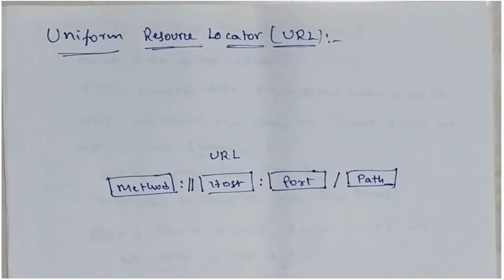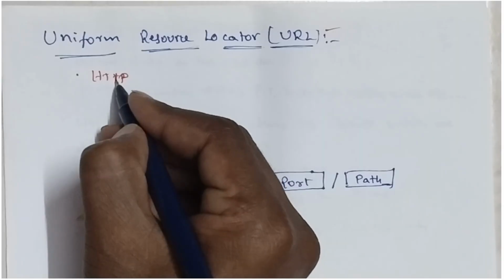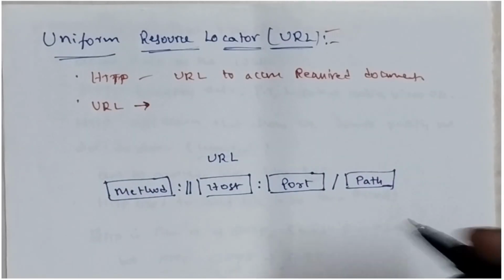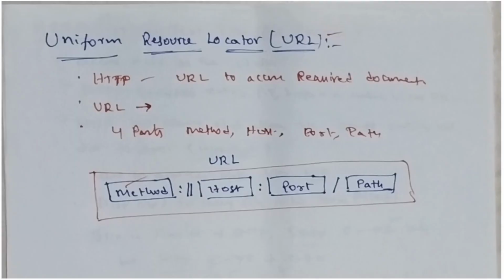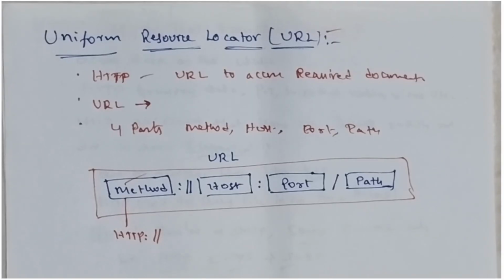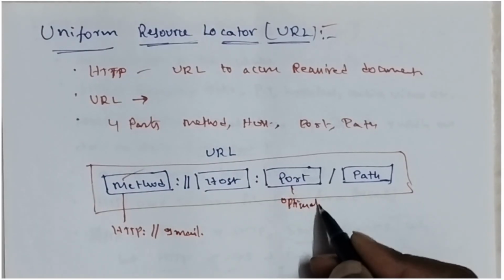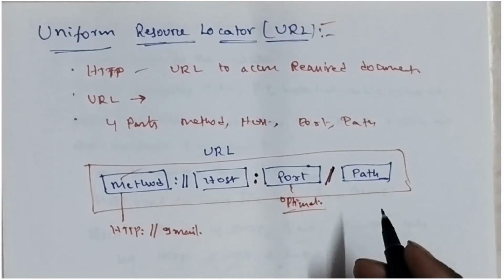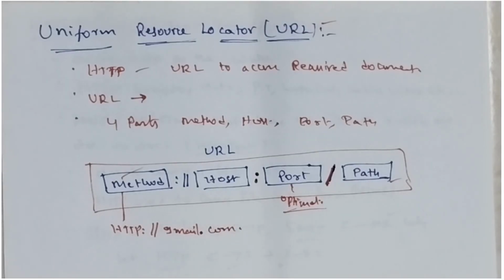URL Uniform resource Locator Explained | Structure Of URL | Types of URLs | How URLs works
Structure Of URL What is Meaning of URL in Telugu | Basics Computer Training
What is Domain Name, URL, Web Page, Website, WWW, Web Hosting
What is a URL? URL Components and How it Works
Domain Name System (DNS) in computer Networks
URL एवं DOMAIN NAME को समझाइये।
A URL (Uniform Resource Locator) is a unique address used to identify a resource on the internet, such as a web page or file. It specifies the location of the resource and the mechanism for retrieving it. A URL typically consists of several components, including the protocol (e.g., HTTP or HTTPS), the domain name, and the path to the specific resource

url and domain name,
url and domain name in Telugu,
url and domain name in hindi,
explain url in hindi,
explain url with example,
explain url in detail,
explain the structure of url,
explain about url,
what is url address,
what is url and its types,
what is domain name,
what is the use of domain name,
what is the use of domain,
what is domain name system,
domain name kya hai,
domain name kaise choose kare,
domain name registration,
domain name system kya hai,
domain name system kya hai in hindi,